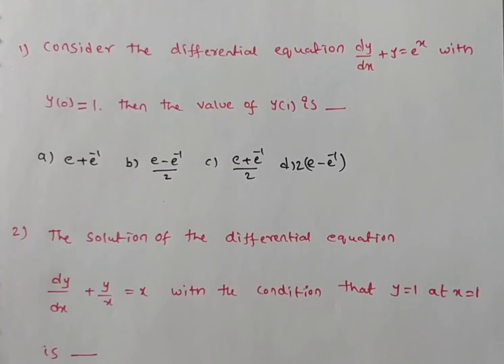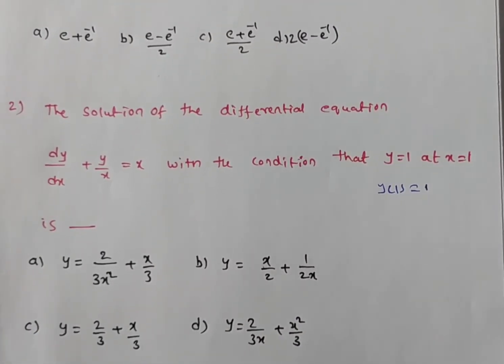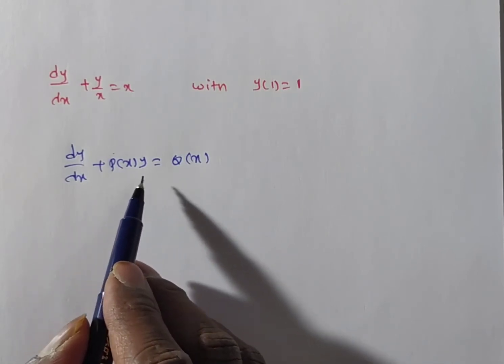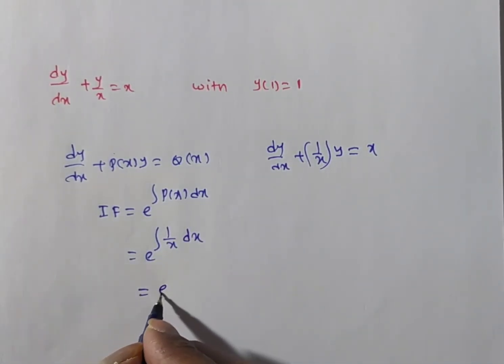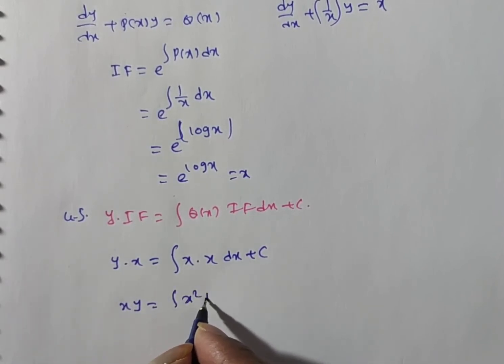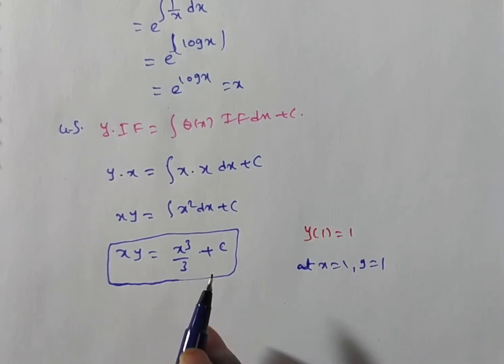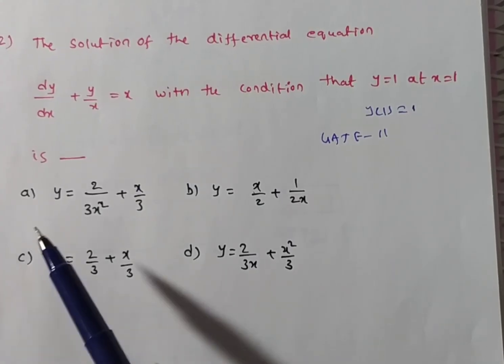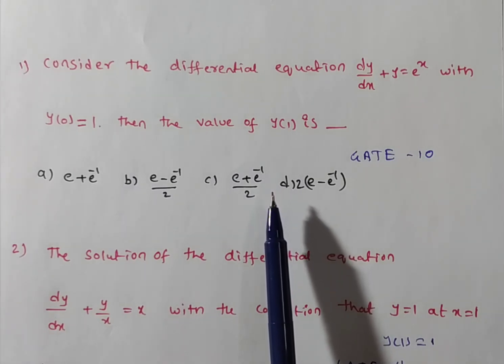Linear Differential Equation Problems (GATE)